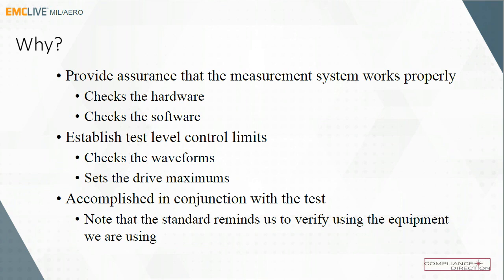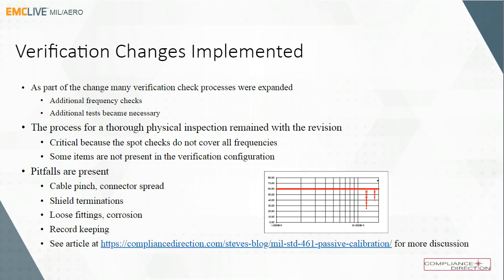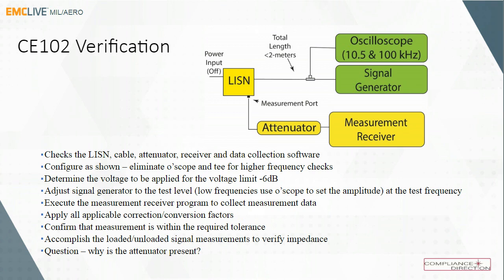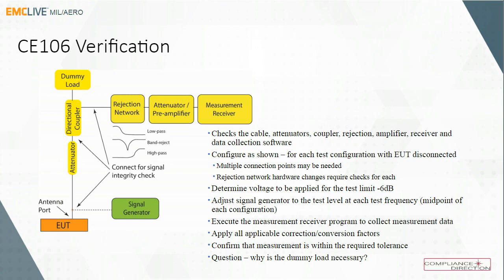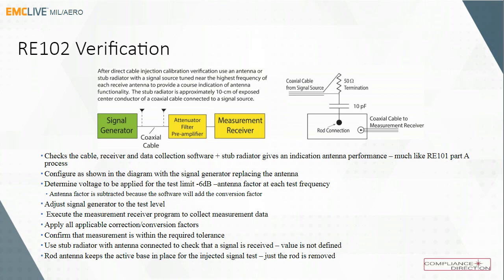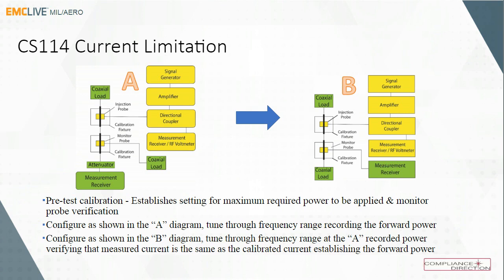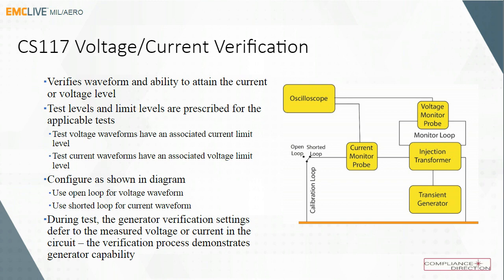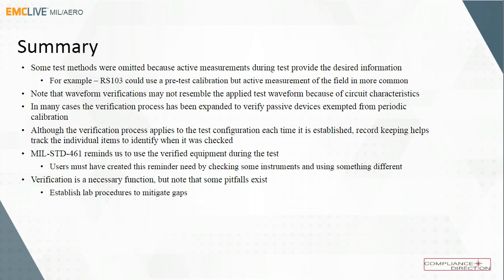MIL-STD-461 Calibration Verification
MIL-STD-461G release brought several changes in the calibration verification requirements. The verification or pre-test calibration process checks measurement systems and establishes limitations on applying susceptibility interference test levels. Steve will review these changes and discuss how to incorporate these requirements into your laboratory procedures and test program. His discussion identifies some pitfalls that exist when using the verification checks in place of periodic calibration for passive equipment as permitted in the current standard. Along with the technical discussion, he will examine how to use these checks in your laboratory record keeping. Laboratory personnel and managers will benefit from this event that provides an understanding of why we are doing the checks in addition to how they merge into the testing.